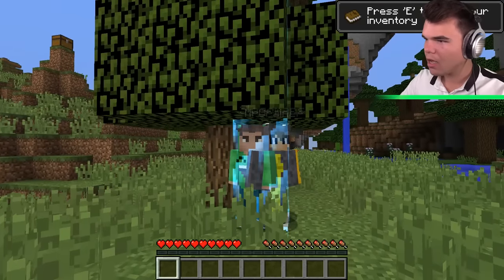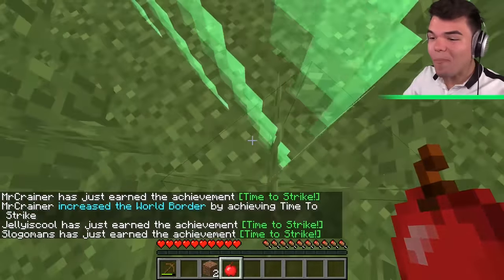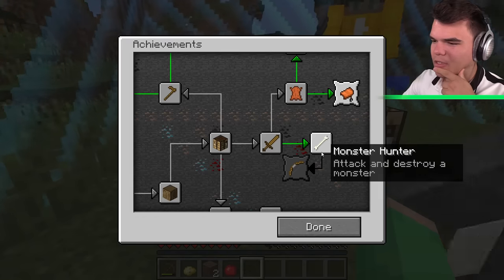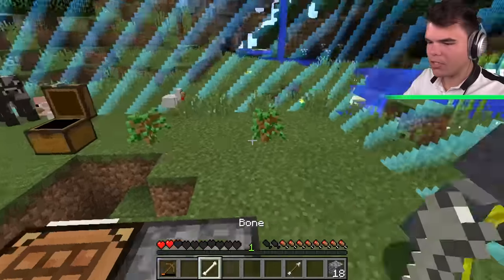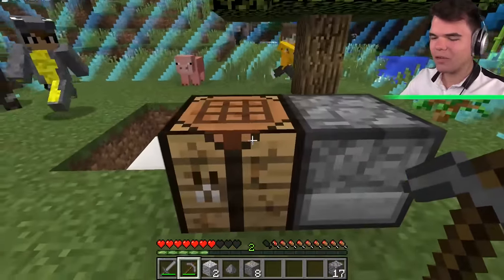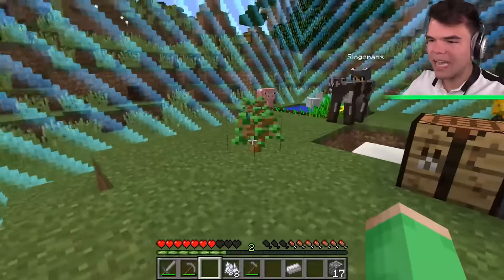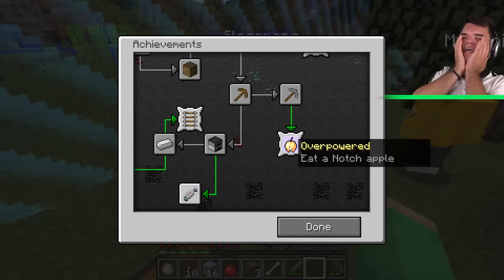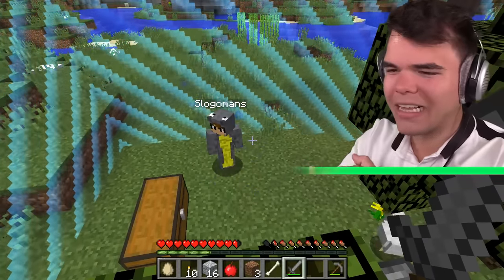FIND DIAMOND To Escape The CAGE! (Minecraft)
🛒 MERCHANDISE!